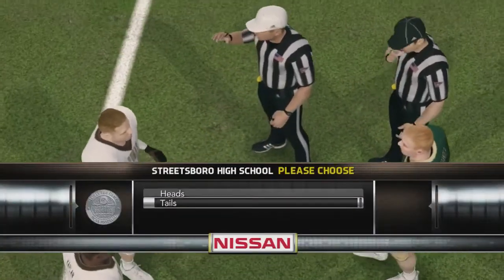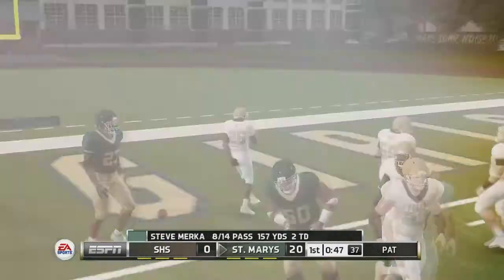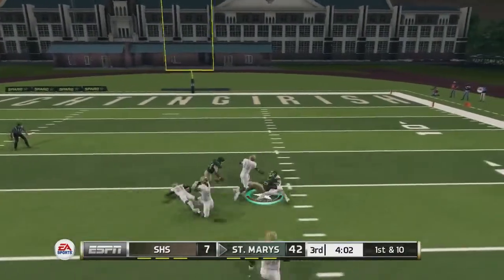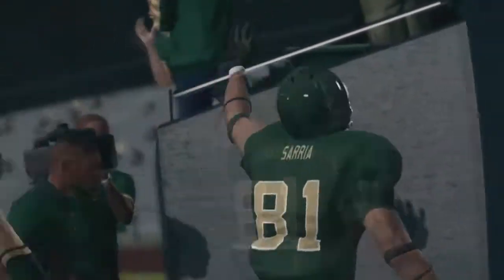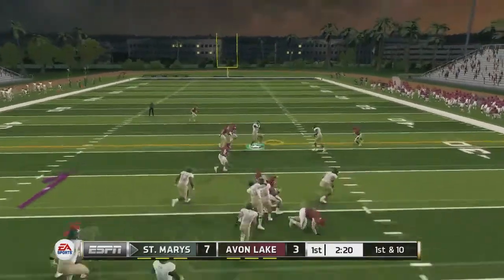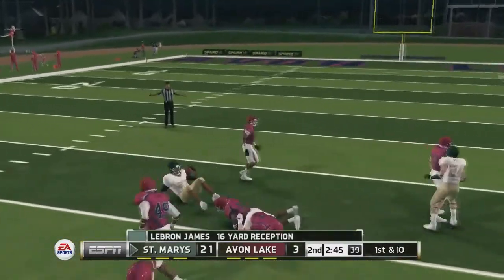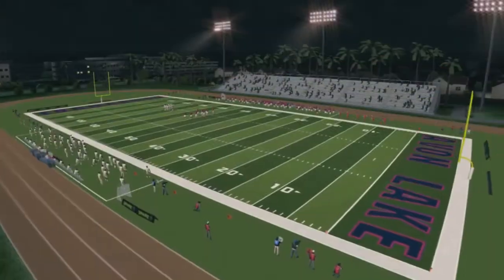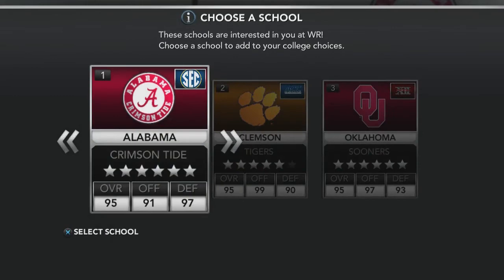LeBron James Road to Glory - High School Weeks 2 and 3 [EP2] (NCAA Football 14)